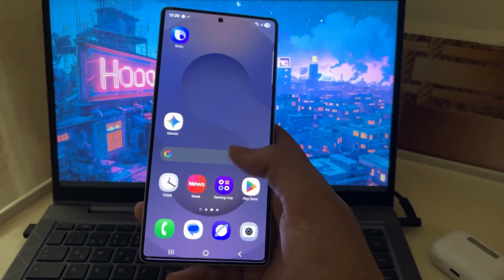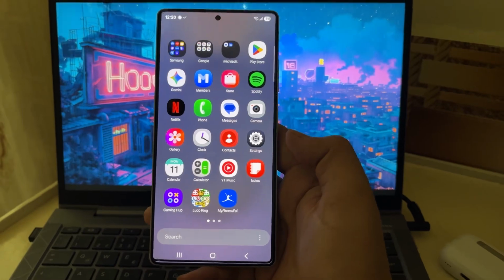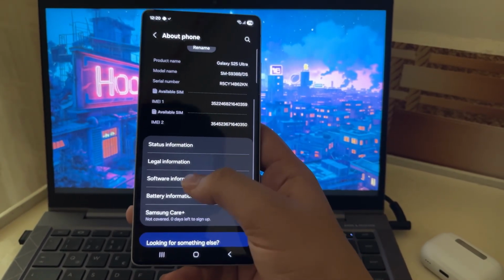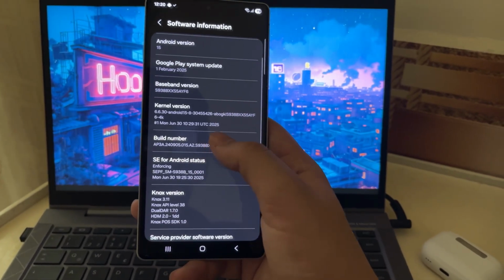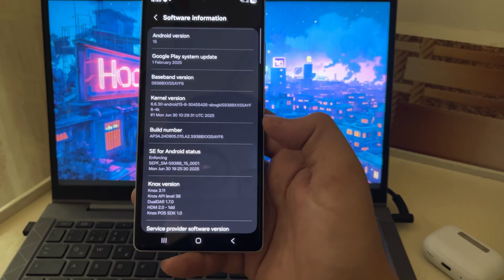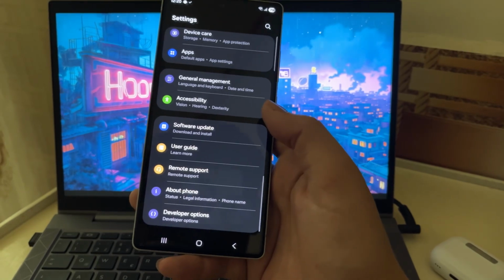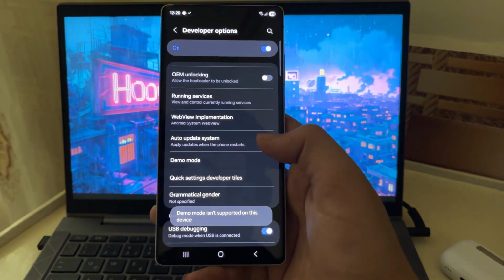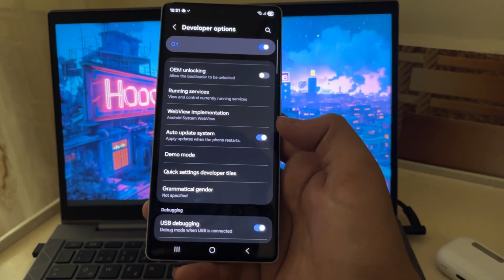How to Turn ON Demo Mode on Android & Samsung Phones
Want to enable Demo Mode on your Android or Samsung phone? 📱
In this quick and easy tutorial, I’ll walk you through step-by-step how to turn ON Demo Mode using the Developer Options. This feature can help you keep your status bar clean and make your phone look neat for screenshots or display purposes.

✅ What you’ll learn in this video:

How to enable Developer Mode on Android/Samsung

How to find and turn ON Demo Mode

Why some phones don’t have this option